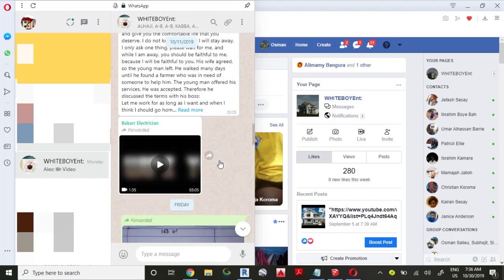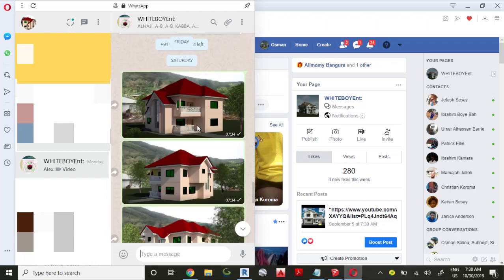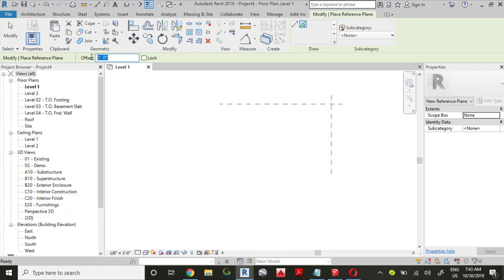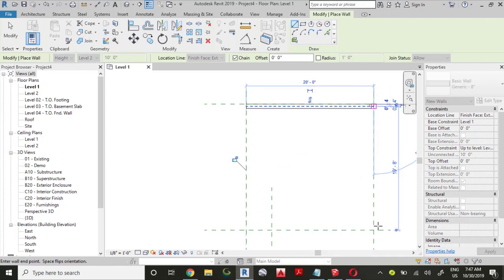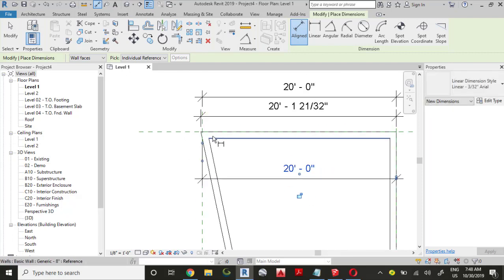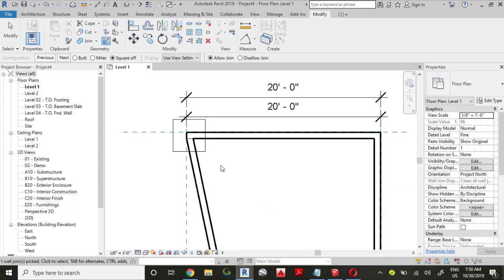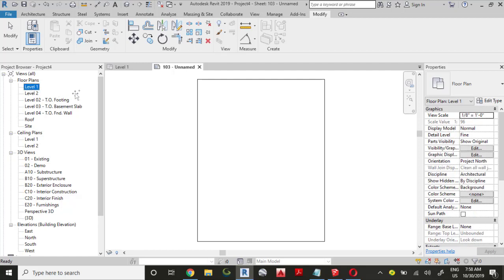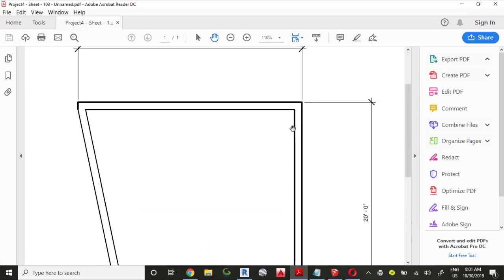How to Draw and Dimension nonparallel Wall and control the wall joint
Designing an Impresive  Building in AutoCAD 2018 Imperial

Designing an Impresive  Building in AutoCAD 2018 Metric

Designing an Impresive  Building in Revit 2018 Imperial

Designing an Impresive  Building in Revit 2018 Metric